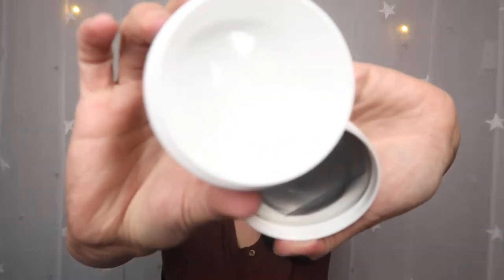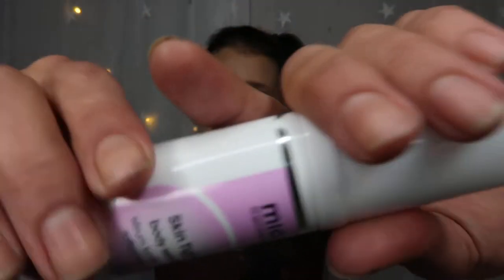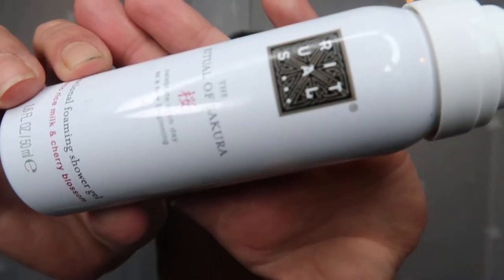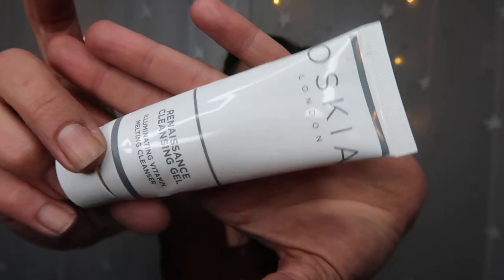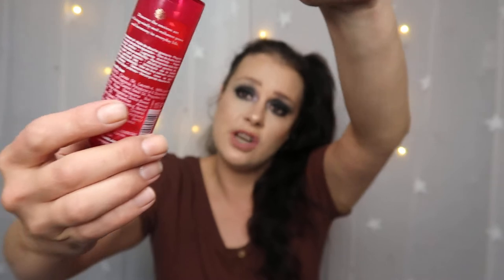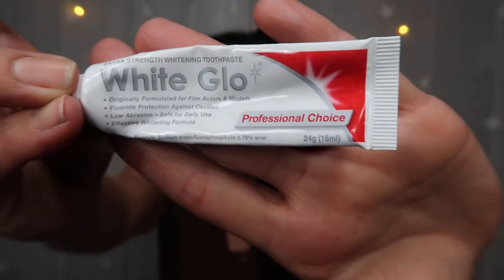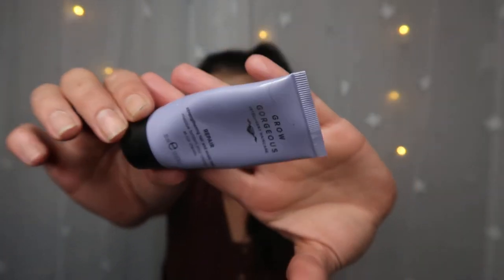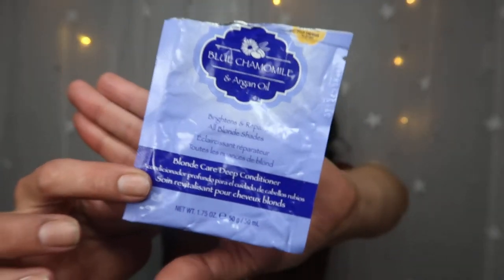Beauty Trash/Empties For June 2020! Hit or Miss!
These are my recent empties. Had to get this video done as i need to recycle these items. I love empties videos and enjoy doing them on my channel X